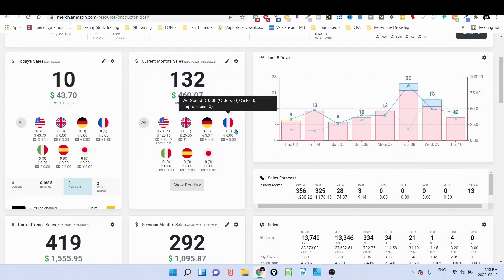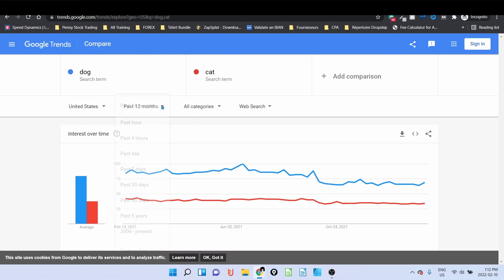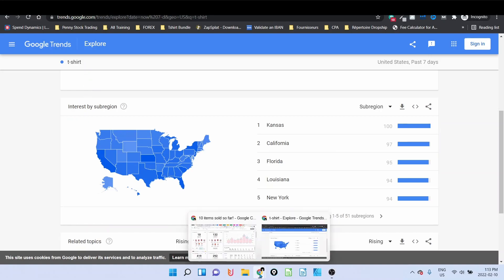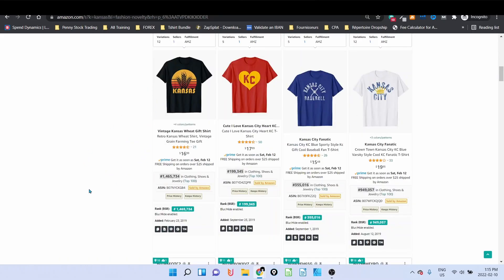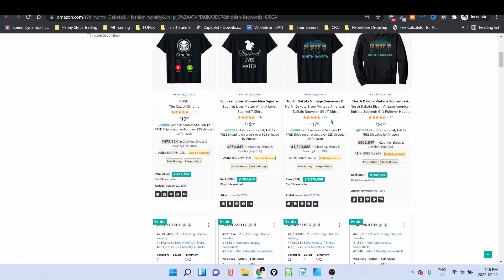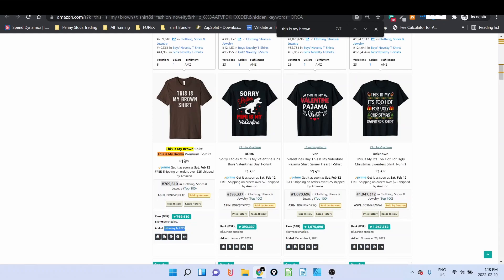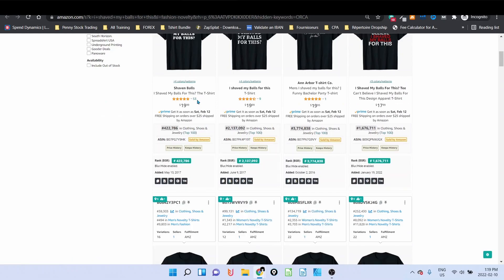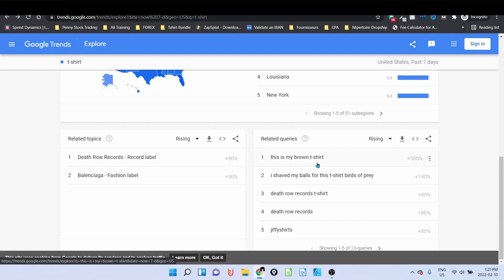Google Trends Merch by Amazon | Print On Demand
Google Trends Merch by Amazon